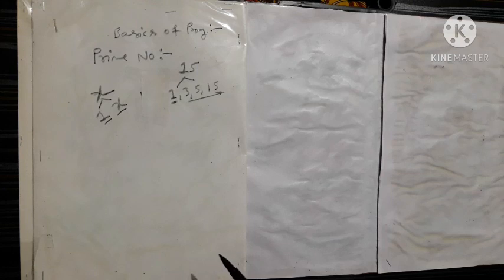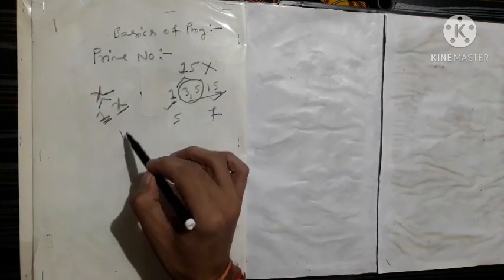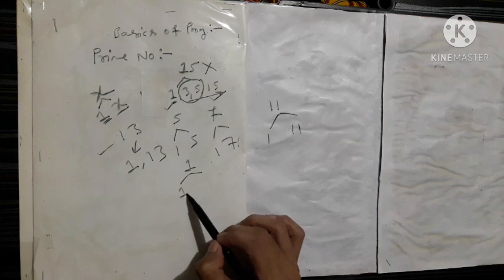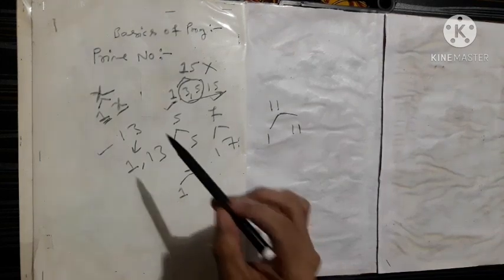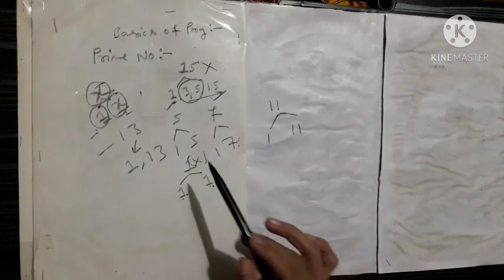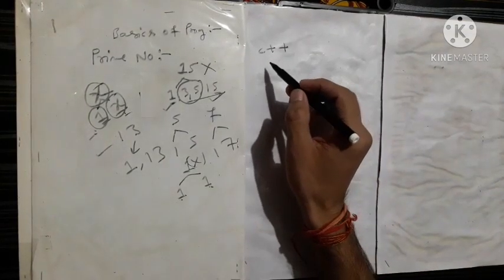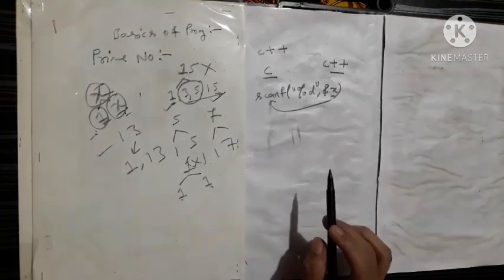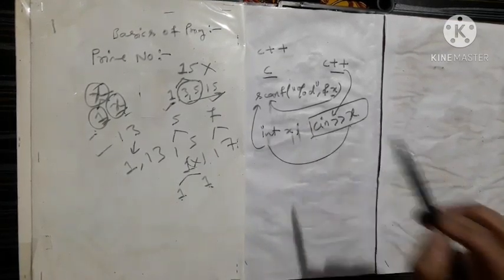BASICS OF PROGRAMMING -BEGINNERS_part-1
IN THIS TUTORIAL WE HAVE DISCUSSED CONCEPTS ARRAY PROBLEMS  -PROBLEMS OF LEETCODE ALONG WITH CODES IN C++.